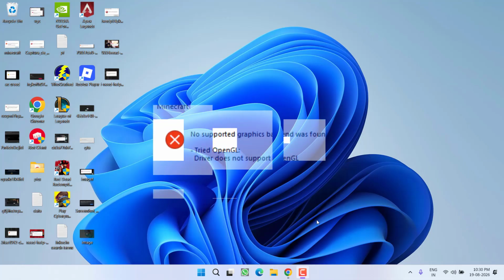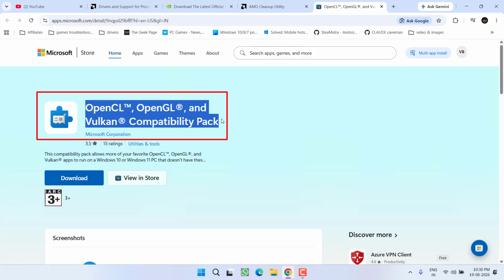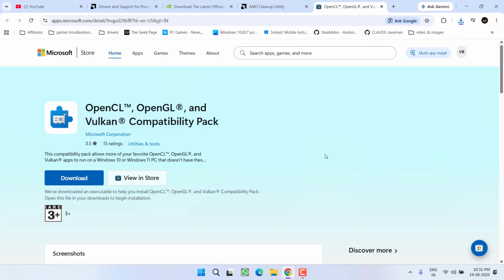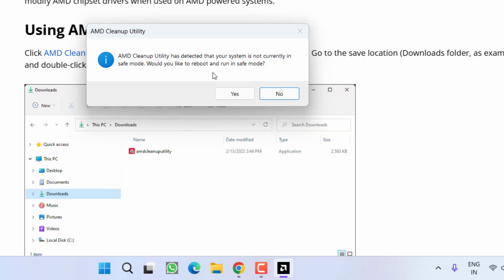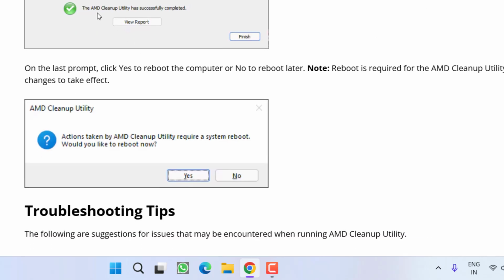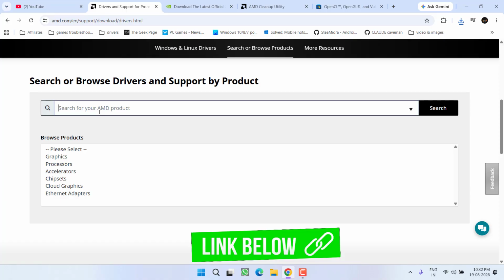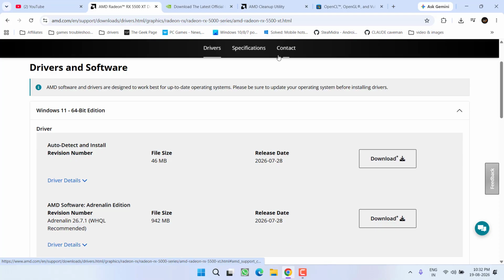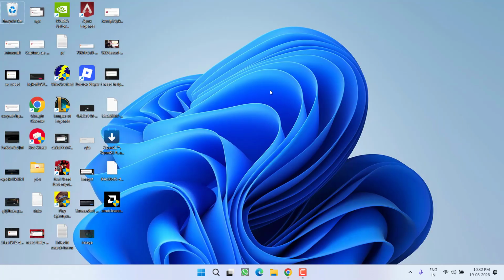Minecraft no supported graphics backend was found Driver does not support openGL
While launching Minecraft users are getting the launch error "No supported graphics backend was found. Tried open GL. Driver does not support open GL"

00:00 Introduction
00:12 by downloading compatibility pack
00:40 clean install of drivers